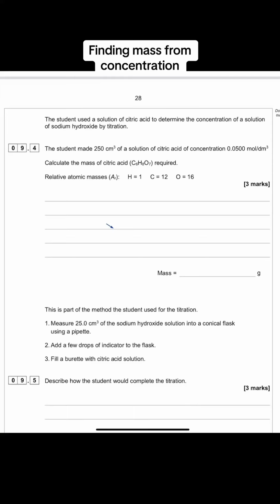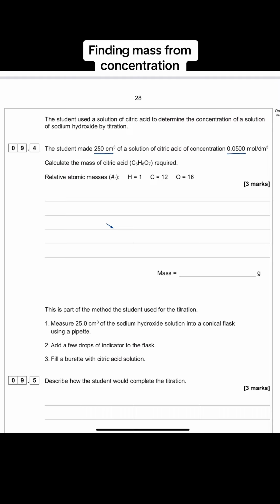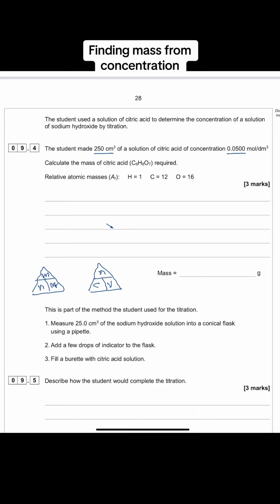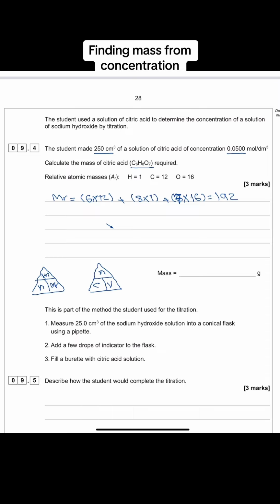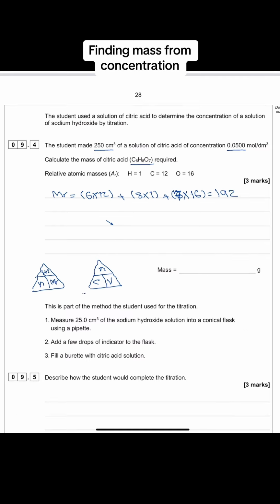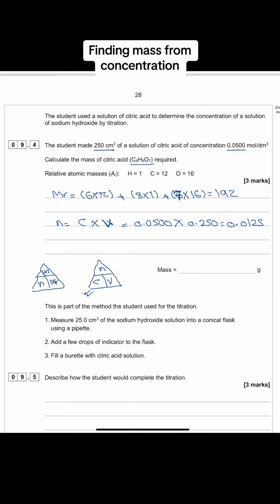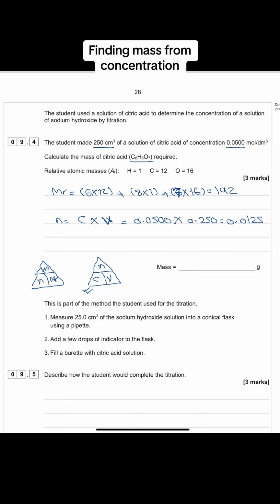gcsechemistry igcse findingmass concentration aqa edexcel chemistry exam2025 pastpaper